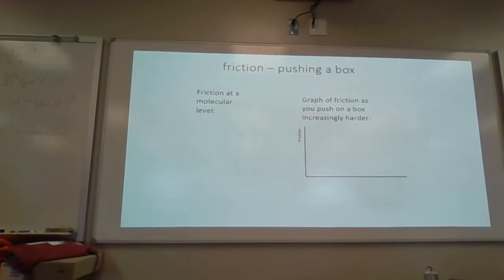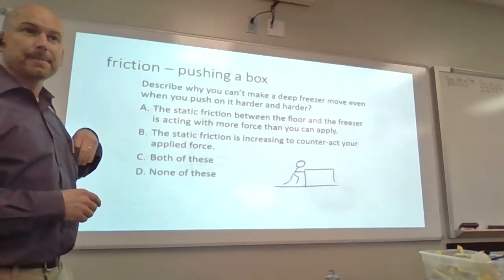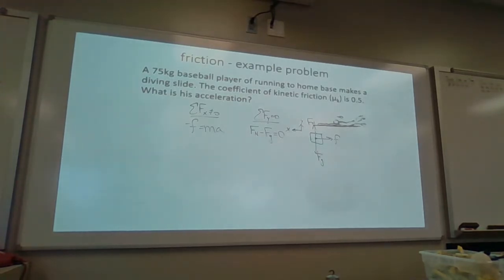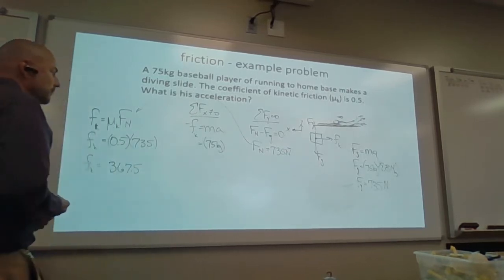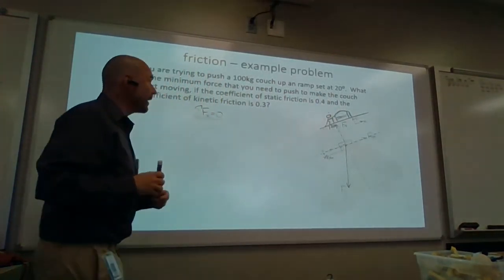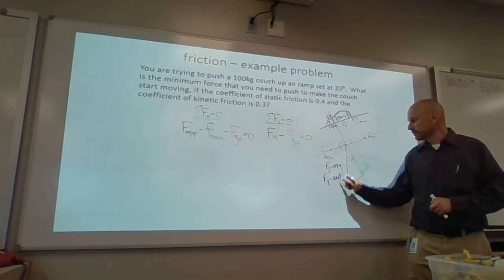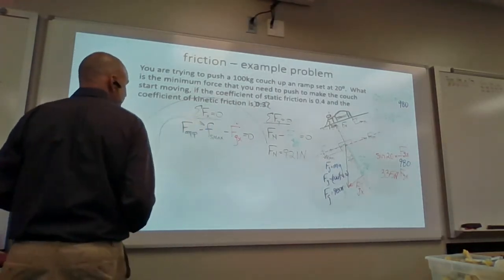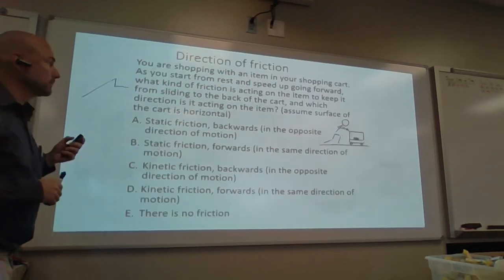Friction Concepts part 1 Nov 7 Intro Physics